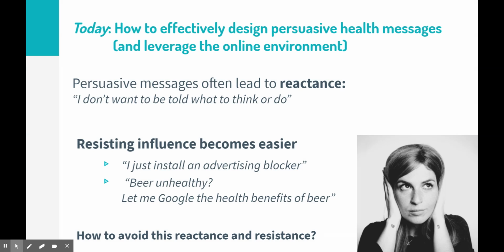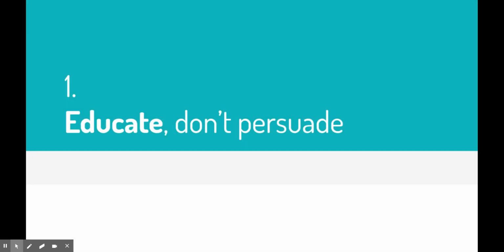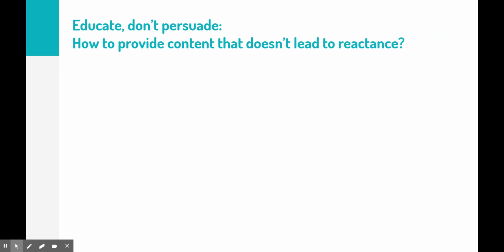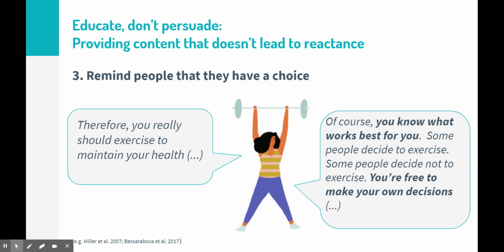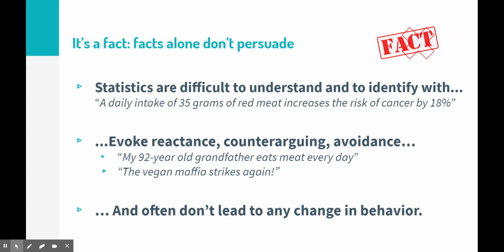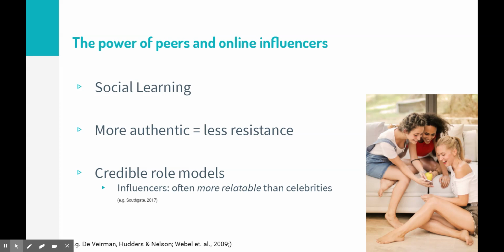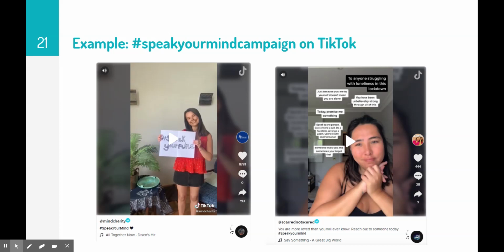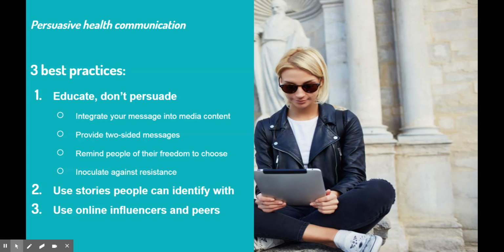Persuasive Health Communication in 2020 - how to design online campaigns that don't evoke reactance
3 best practices:
1. Educate, don’t persuade
-Integrate your message into media content
- Provide two-sided messages
- Remind people of their freedom to choose
- Inoculate against resistance
2. Use stories people can identify with
3. Use online influencers and peers